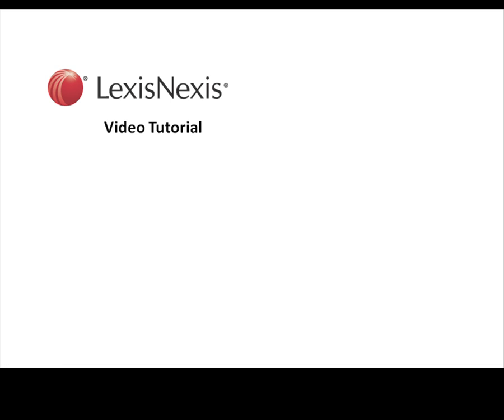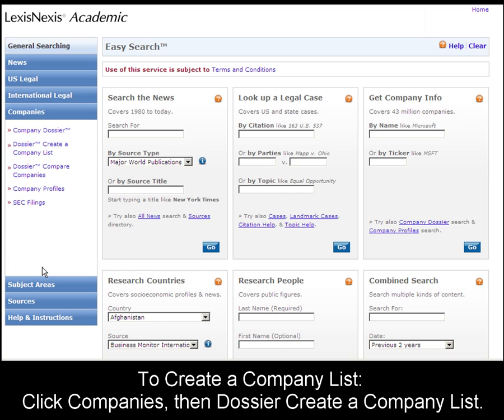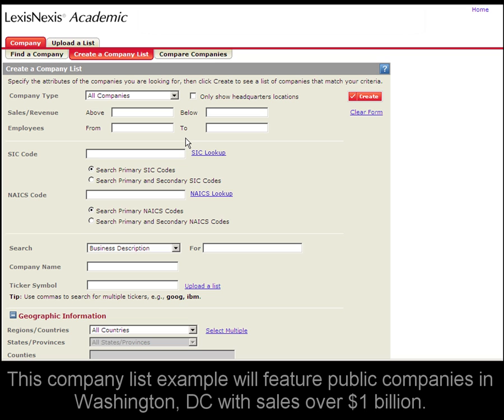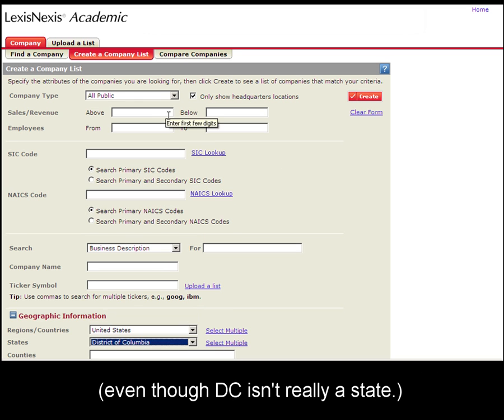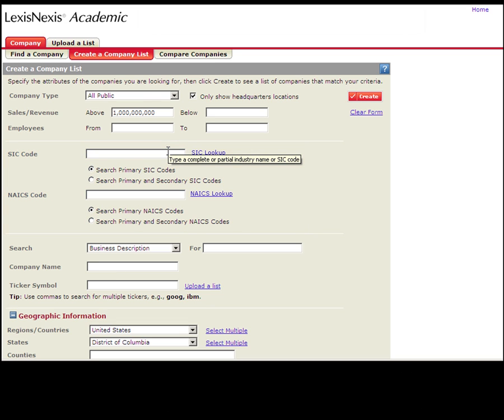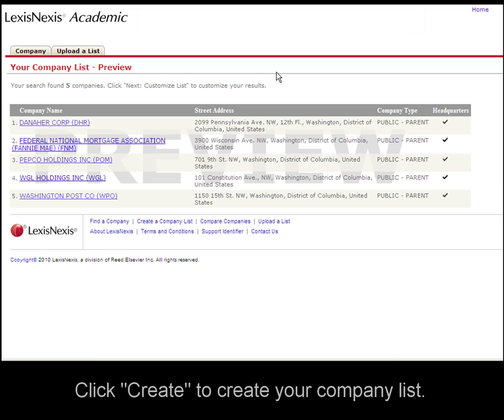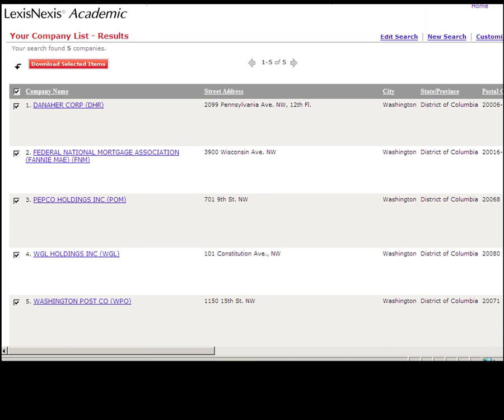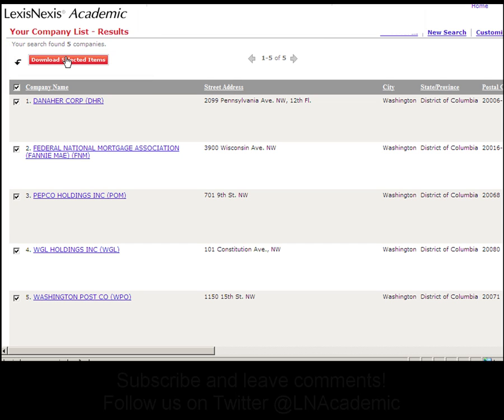LexisNexis Academic: Create a Company List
Please expand and view in HD! This tutorial will show you how to use Company Dossier in LexisNexis Academic to create a list of companies. This example shows a list of public companies that make over $1 billion in Washington, DC.